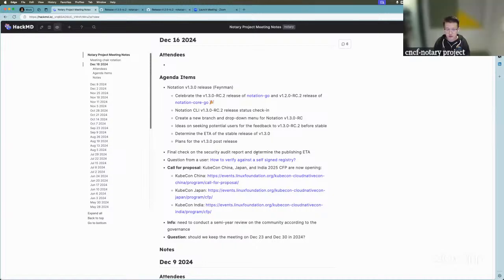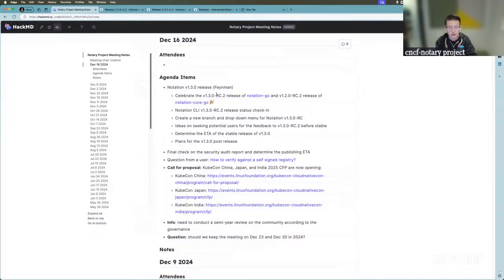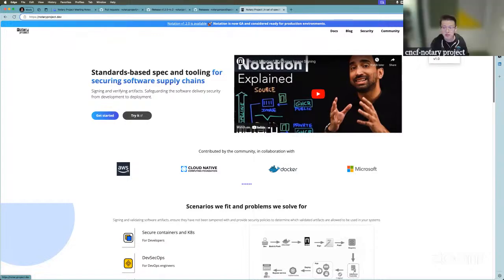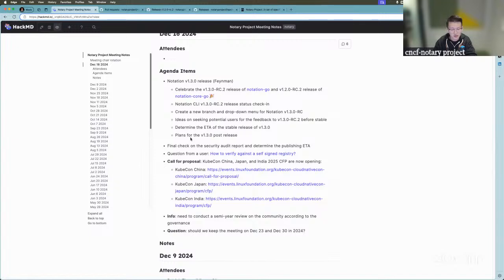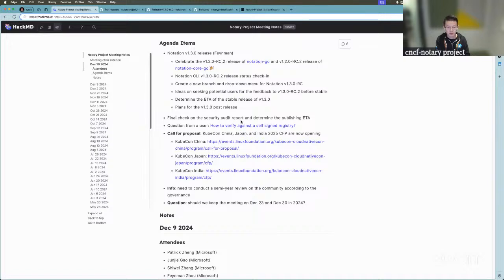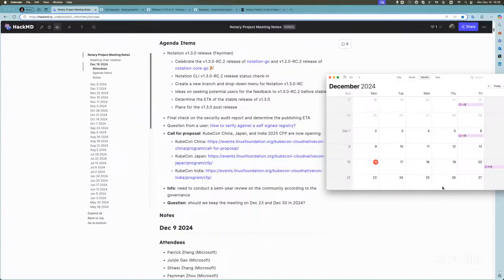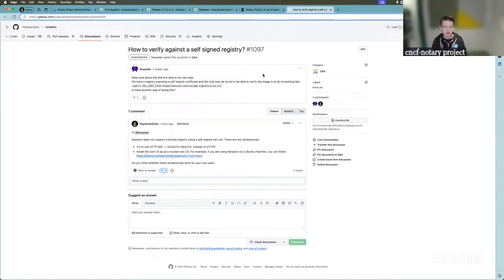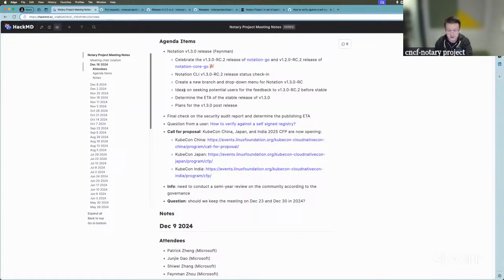CNCF Notary Project Community Meeting - 12/16/2024